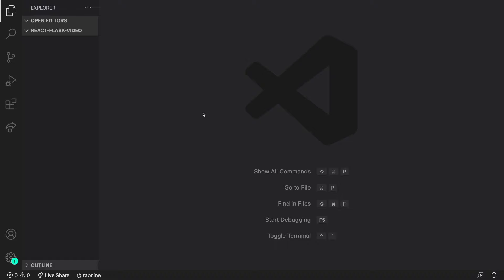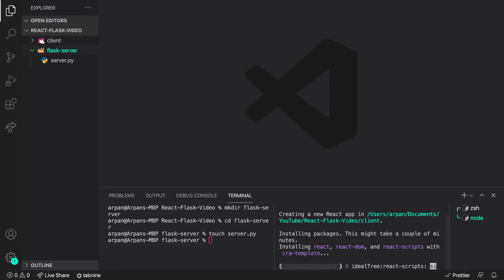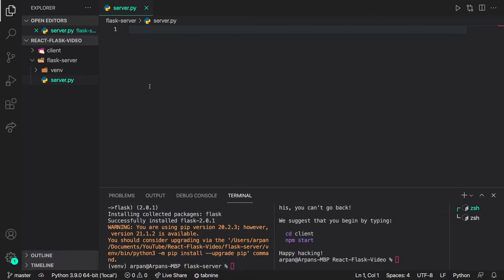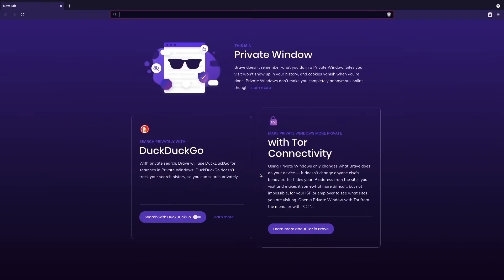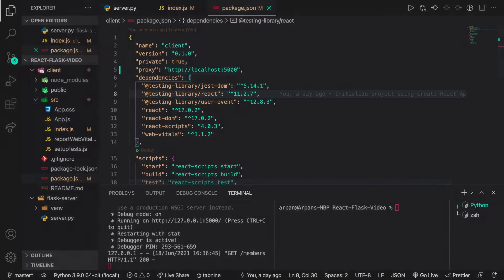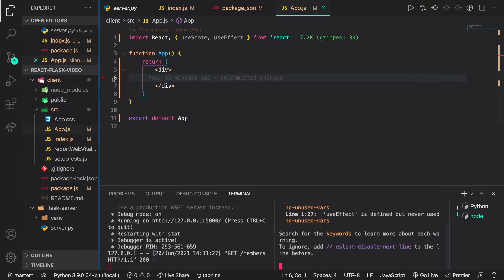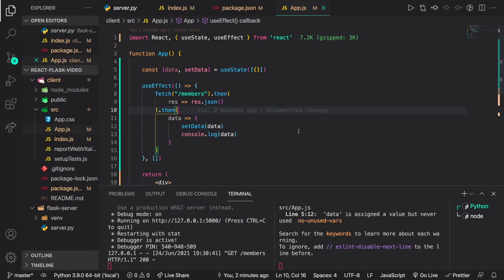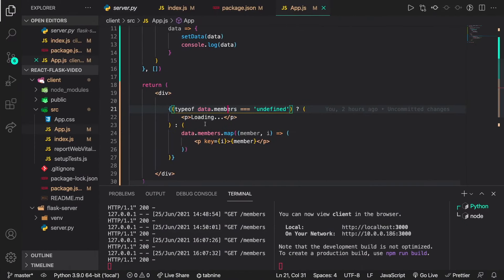How to Create a Flask + React Project | Python Backend + React Frontend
Hey guys, welcome back. In this video, I will show you guys how to set up a project with a Flask backend and a React frontend. We will set up a backend API with Python that returns an array of members and in the frontend, we will fetch that backend and display the same members onto the frontend.

If you don't know what Flask is, Flask is a Python-based web framework that is used to create web applications. It is a microframework, which means that it does not provide many of the features that larger frameworks do. Flask is designed to be extended and customized, and it can be used for web development in both production and development environments.

If you don't know what React is, React is a JavaScript library for building user interfaces. It is maintained by Facebook and Instagram. React's declarative, efficient, and flexible nature make it an ideal choice for building user interfaces.